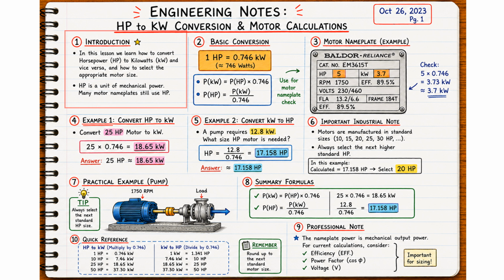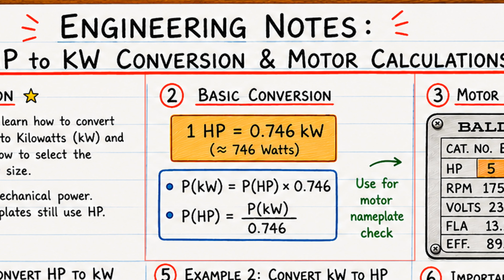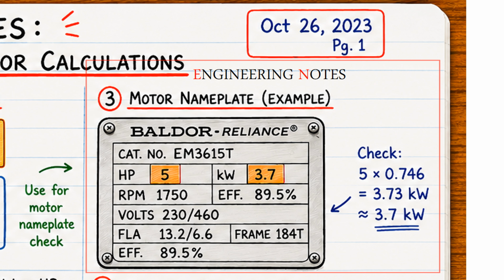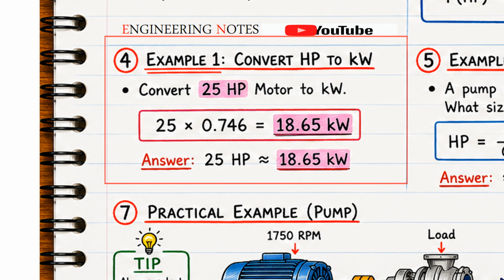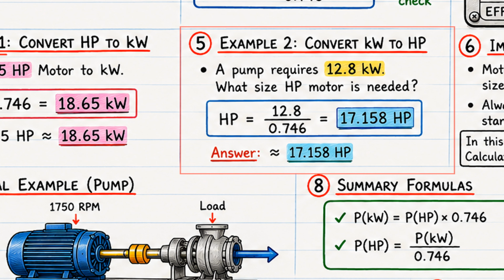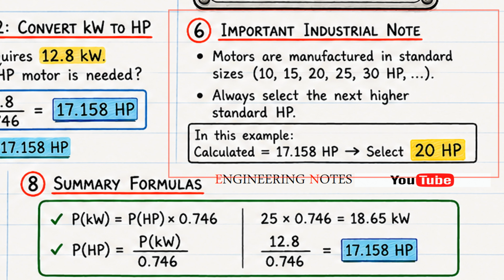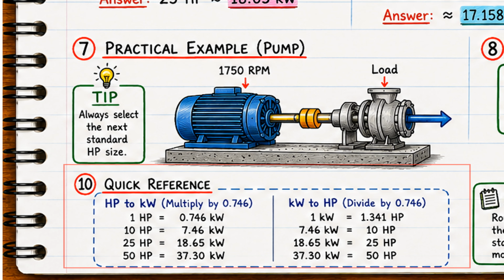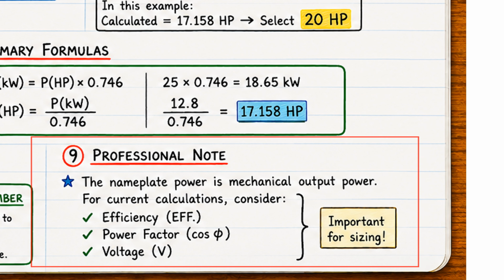HP TO KW CONVERSION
Learn how to convert horsepower to kilowatts quickly and accurately. This video covers the formula, practical examples, and a simple method for electrical and mechanical power conversions.

Perfect for engineers, technicians, and students.

💬 Have questions about power conversions? Ask in the comments!